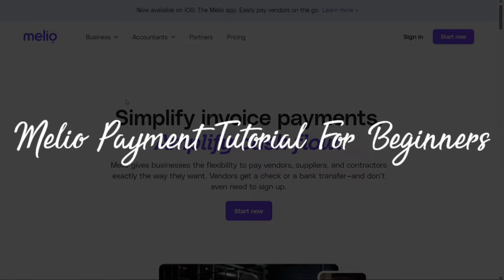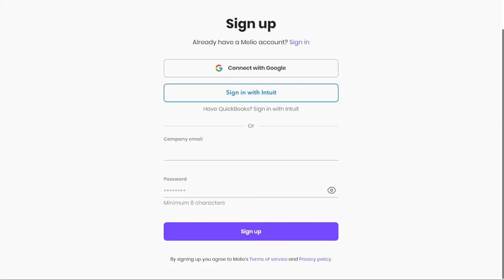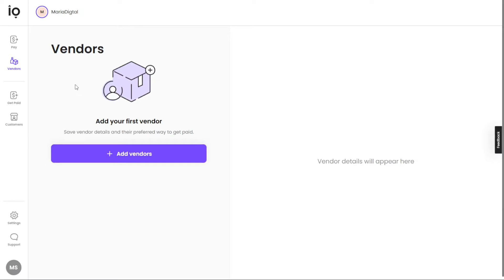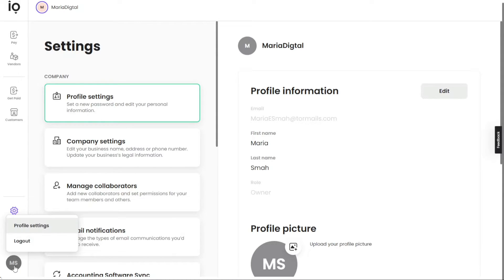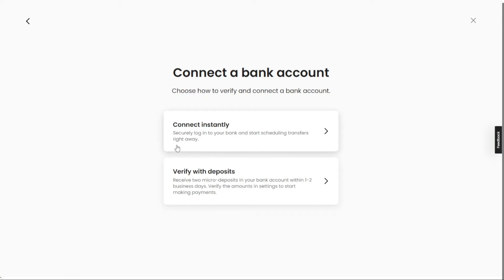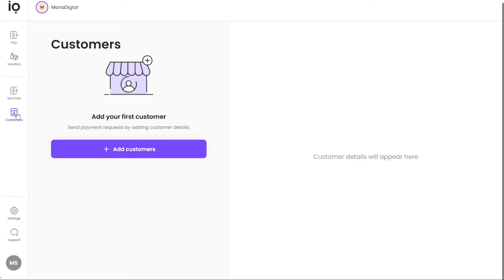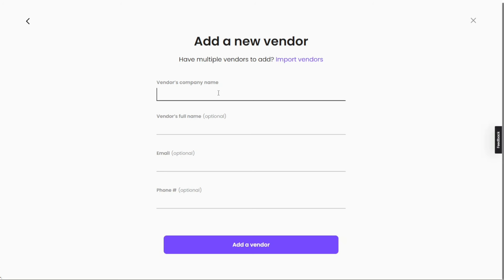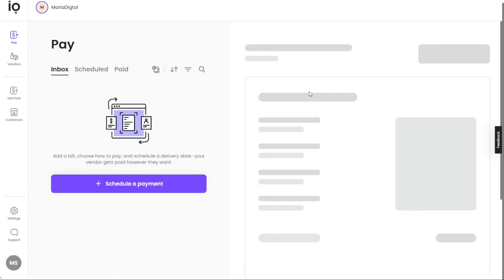Melio Payment Tutorial For Beginners | How To Use Melio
This is my video tutorial on Melio for beginners. I cover the most basic functions.

How To Use Melio Payment - Melio Payment Tutorial For Beginners